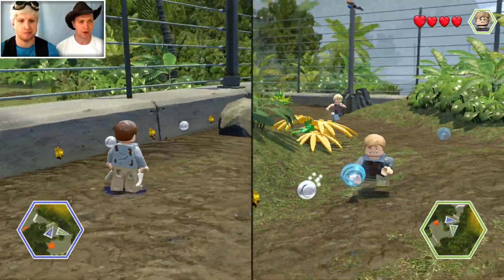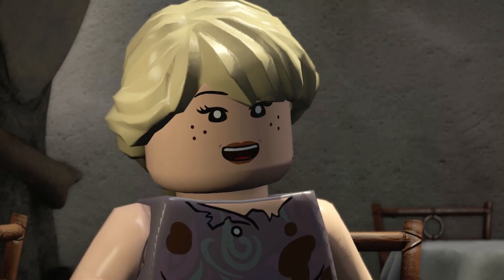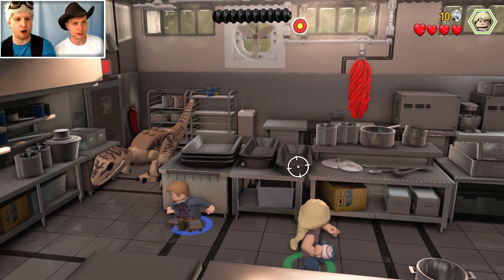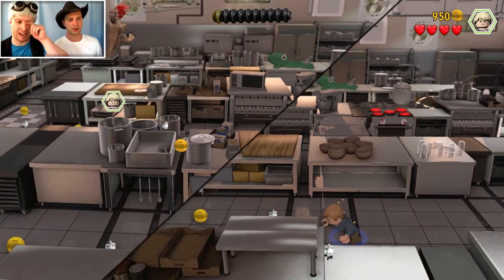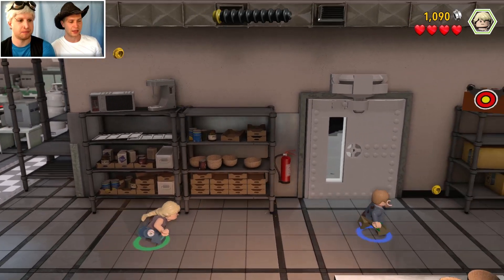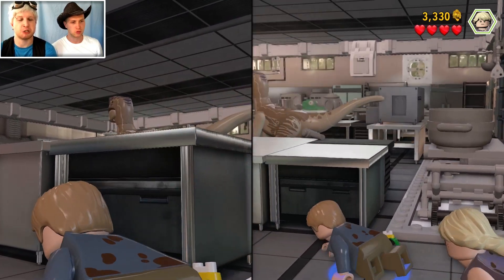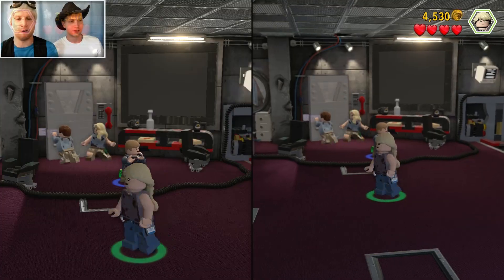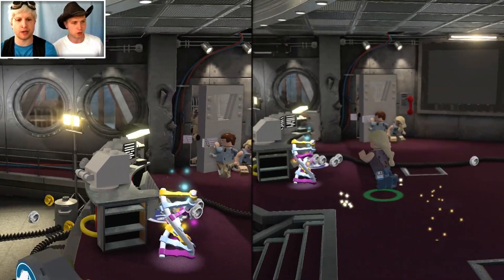Bros Play LEGO Jurassic World ✪ RAPTOR KITCHEN SCENE! ✪ Co-op Multiplayer Gameplay ● #17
✎ We hope you enjoy our LEGO Jurassic World Local Co-op Multiplayer Let's Play / LEGO Jurassic World Playthrough / LEGO Jurassic World Walkthrough / LEGO Jurassic World Gameplay of my brother and I enjoying LEGO Jurassic World! We keep all our content G-Rated & Family Friendly! LEGO Jurassic World takes the LEGO games back to a past full of dinosaurs! Not only does the adventure include the new Jurassic World story with the created dominus rex, it features Jurassic Park 1, Jurassic Park 2: The Lost World & Jurassic Park 3, all rolled into the most modern game LEGO has to offer as we build, smash and even fly our way to victory!

► Click 4 Full LP HERE!
♦ BUY LEGO Jurassic World for PC!
♦ BUY LEGO Jurassic World for XBOX One!
♦ BUY LEGO Jurassic World for XBOX 360!
♦ BUY LEGO Jurassic World for PS4!
♦ BUY LEGO Jurassic World for PS3!
♦ BUY LEGO Jurassic World for PSVita!
♦ BUY LEGO Jurassic World for Wii U!
♦ BUY LEGO Jurassic World for Nintendo 3DS!

▼ MORE Let's Play Stuff! ▼
SUPER MARIO BROS. 3 Multiplayer •